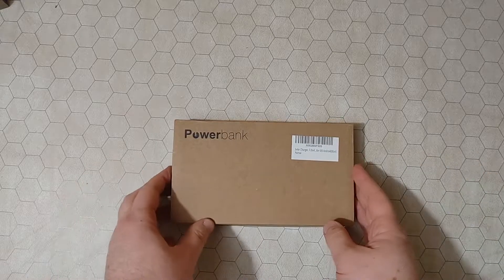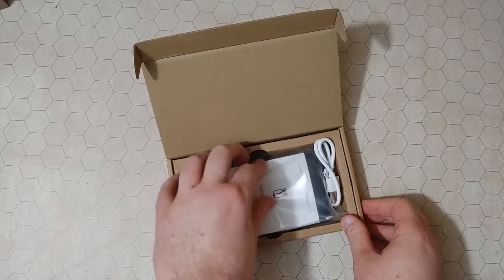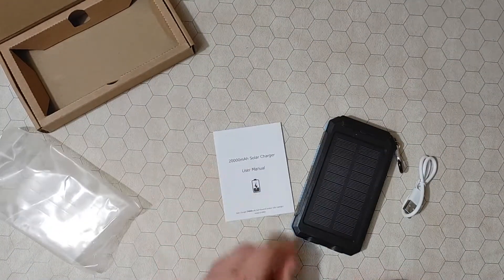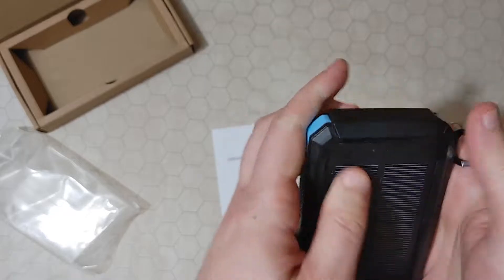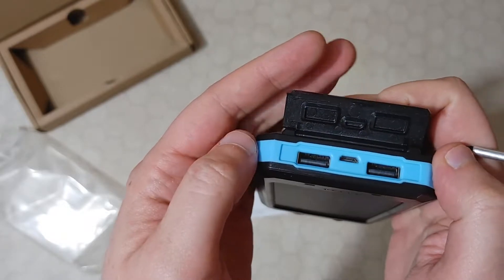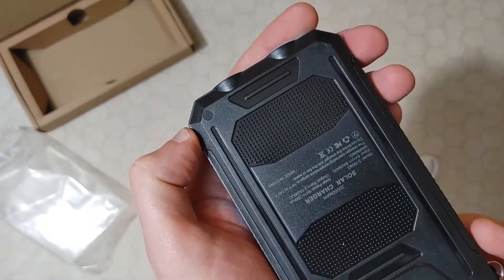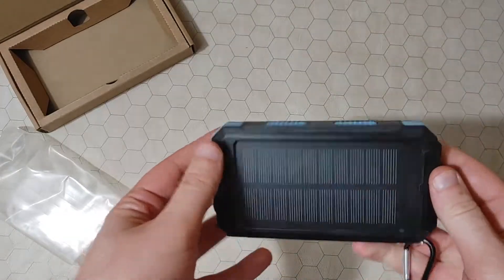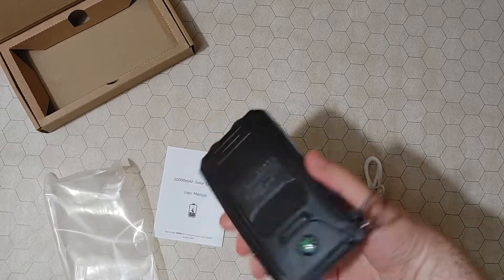Solar Charger, 20000mAh Portable Outdoor Waterproof Solar Power Bank Unboxing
This is a quick unboxing of the Solar Charger, 20000mAh Portable Outdoor Waterproof Solar Power Bank, Camping External Backup Battery Pack Dual 5V USB Ports Output, 2 Led Light Flashlight with Compass (Blue) from amazon. I bought it because I am thinking about going camping and wanted a battery pack for charging my phone.